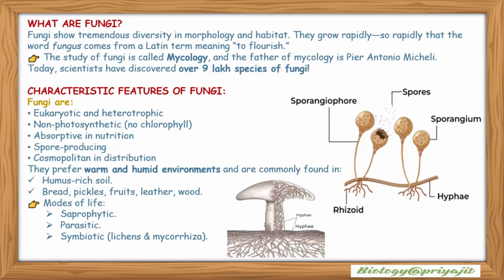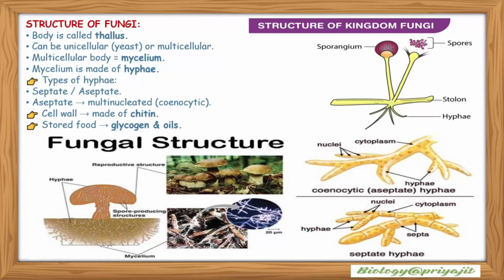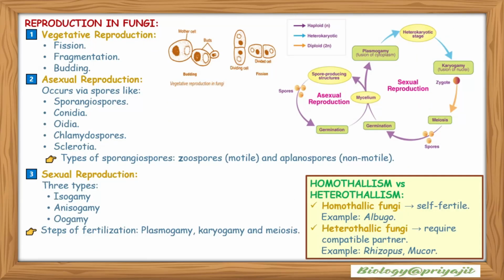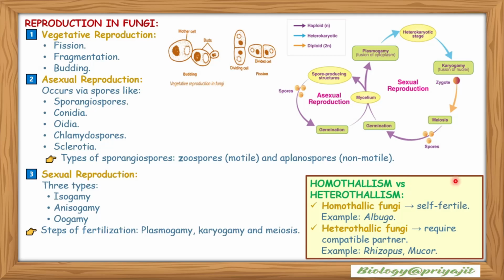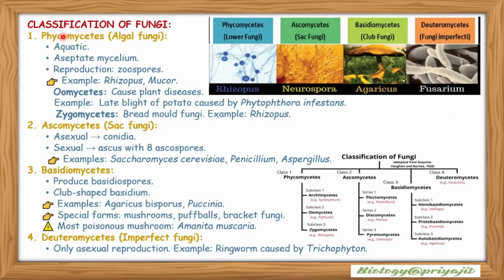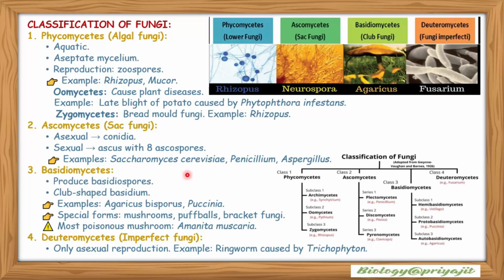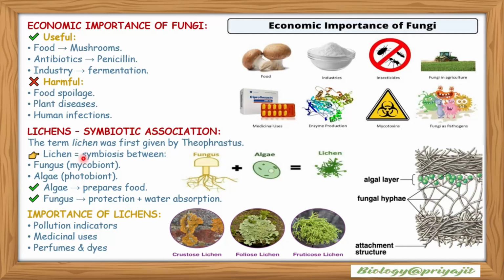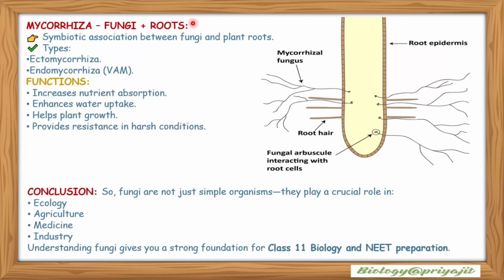Kingdom Fungi Explained | Full Concepts + Lichen & Mycorrhiza | Class 11 Biology | NEET.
In this detailed lecture on Kingdom Fungi, we explore all the important concepts required for Class 11 Biology and NEET preparation. This video covers the complete structure, characteristics, reproduction, and classification of fungi in a clear and exam-oriented manner.

You will learn about different types of fungal reproduction (vegetative, asexual, and sexual), types of spores like sporangiospores and conidia, and key processes such as plasmogamy, karyogamy, and meiosis. The classification of fungi including Phycomycetes, Ascomycetes, Basidiomycetes, and Deuteromycetes is explained with important examples like yeast, mushrooms, and bread mould.

We also discuss important biological associations like lichens (symbiotic relationship between algae and fungi) and mycorrhiza (fungi-root interaction), which are extremely important for NEET and board exams.

This video is perfect for students preparing for NEET 2027/2028, CBSE Class 11 Biology, and undergraduate Zoology/Botany exams. Concepts are explained in a simple, logical, and exam-focused way to help you score high marks.

🎯 What you will learn:
Characteristics of Kingdom Fungi
Structure of mycelium and hyphae
Modes of reproduction in fungi
Classification with examples
Lichens and their importance
Mycorrhiza and its functions
Economic importance of fungi
NEET aspirants
UG Biology students
Competitive exam preparation